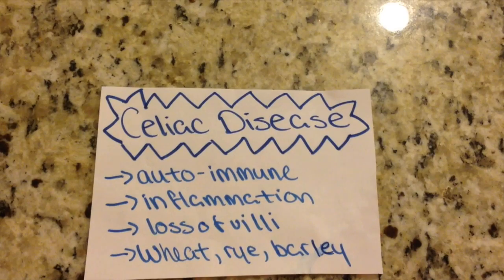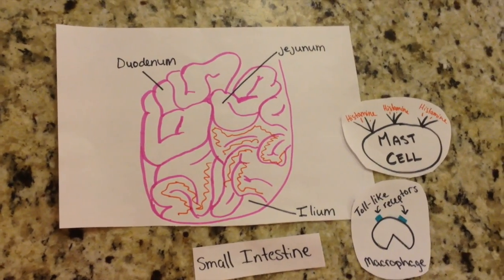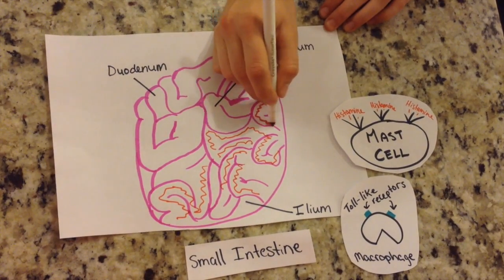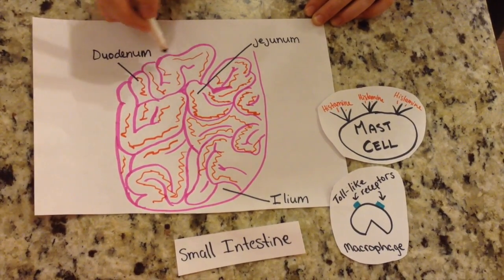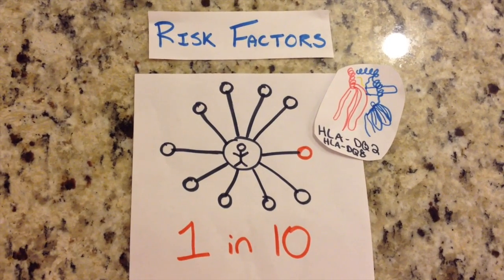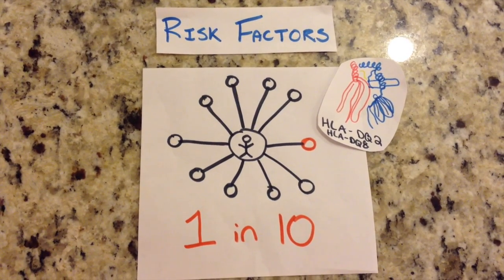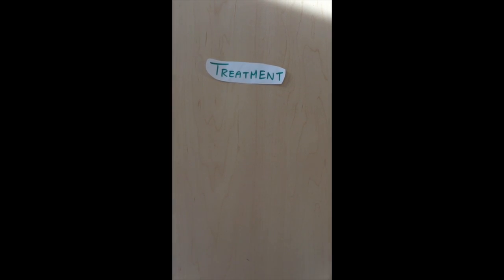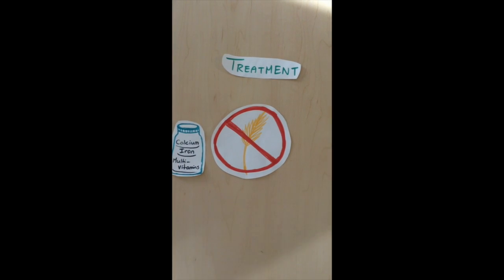Celiac Disease Presentation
This video is about Celiac Disease